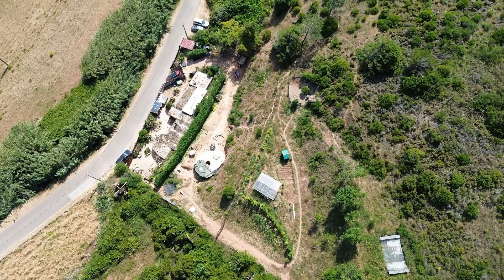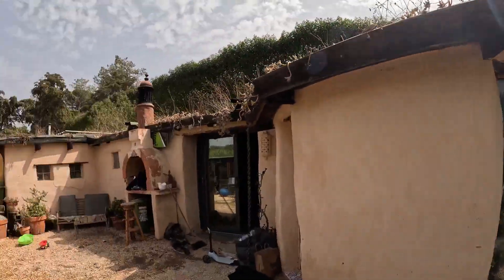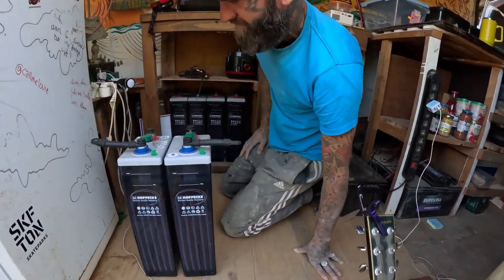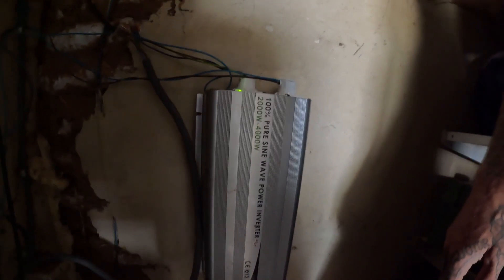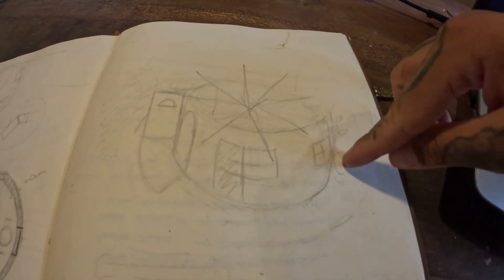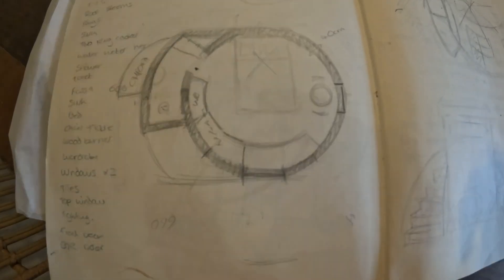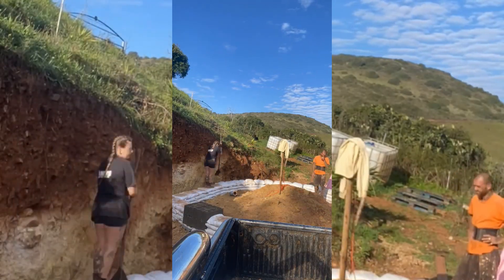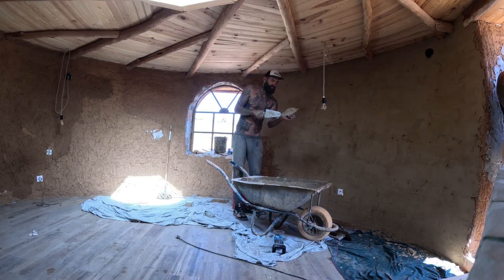take a look inside our full off-grid solar setup for our self-built earthbag house Portugal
this week we are showing you our full off-grid solar setup, picking up some free second hand batteries and walking you through the first steps in our latest earthbag building project on our land in south west Portugal.